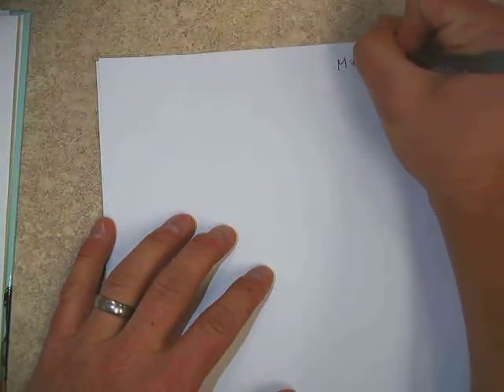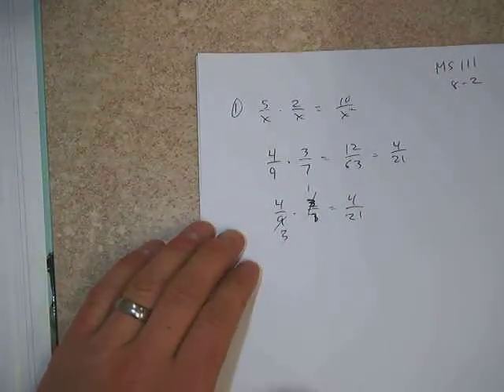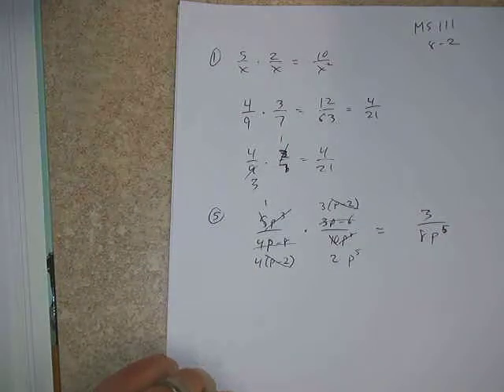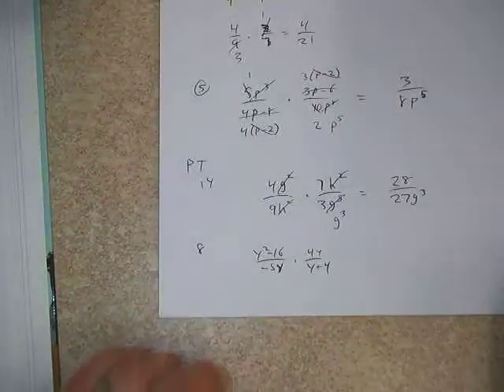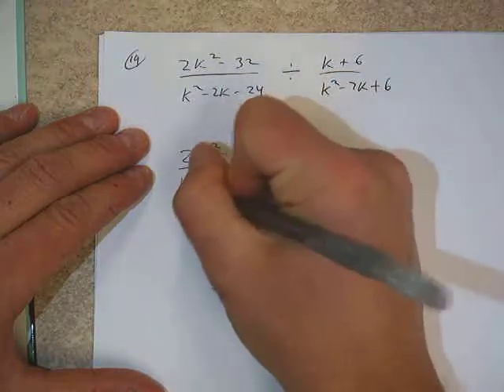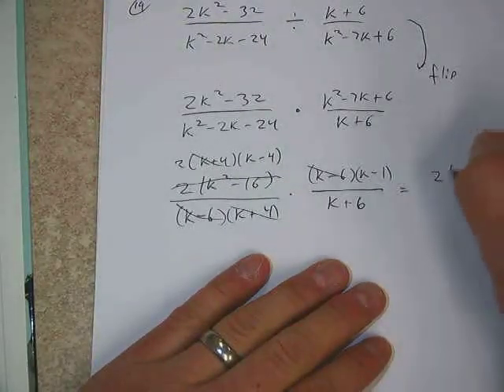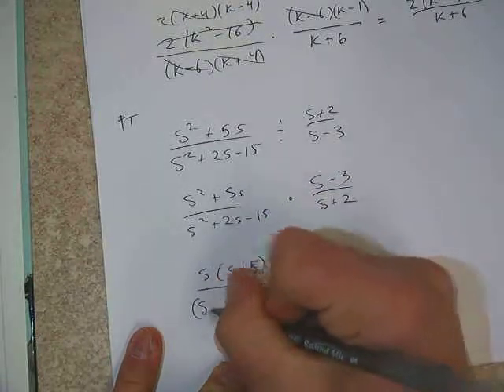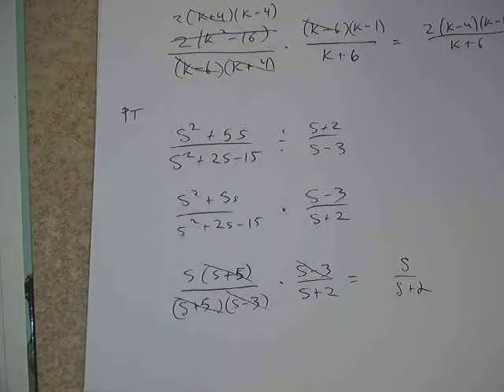MS111 Sec 8 2